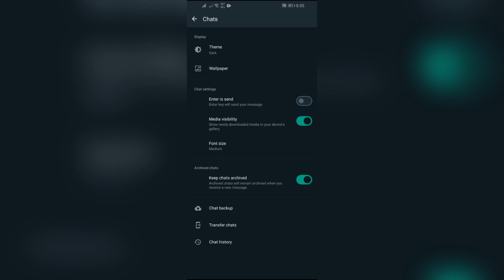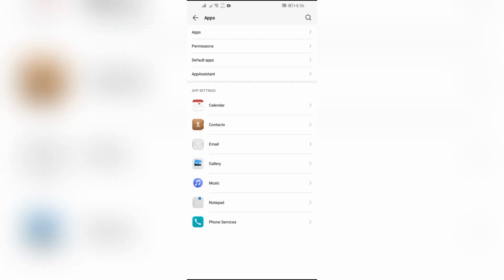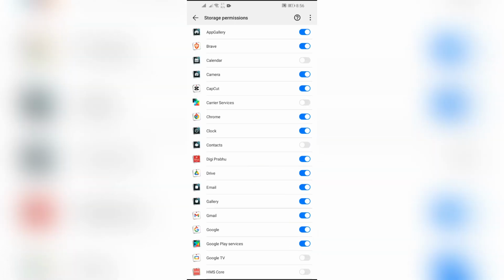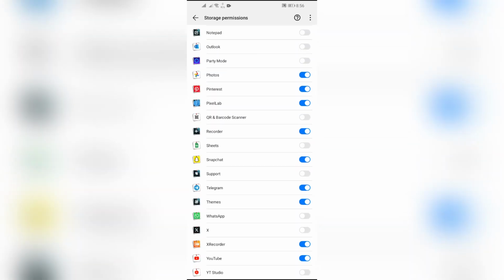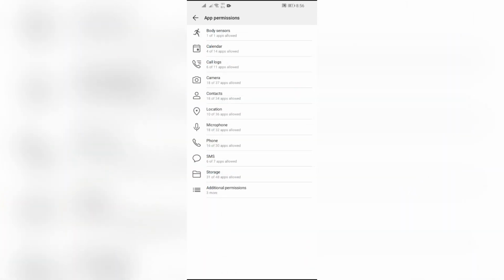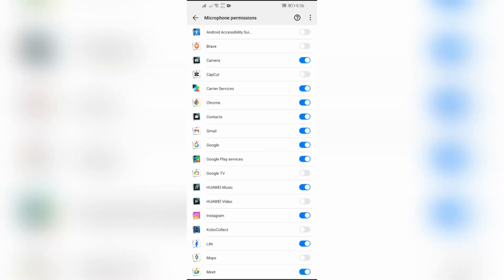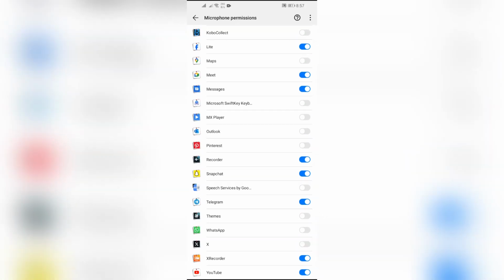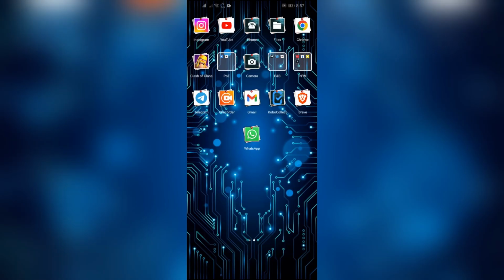How to Fix Voice Messages Not Sending or Downloading on Whatsapp 2024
Hey everyone, and welcome to another tech troubleshooting video! Today, we're tackling a common issue: WhatsApp voice messages not working. Whether you can't send them or they won't download, it can be frustrating. There are several solutions to try! By following these instruction, you should be able to get your WhatsApp voice messages working properly again.